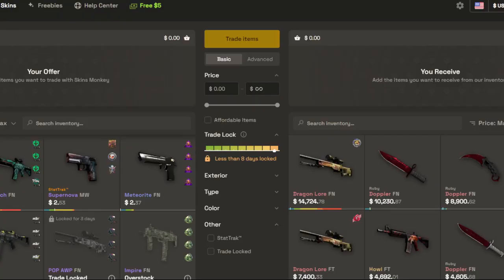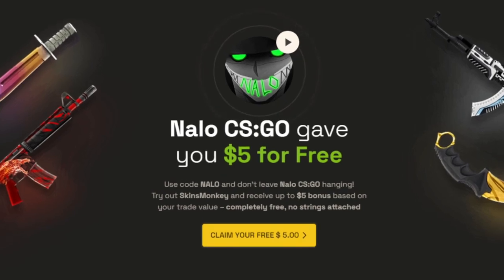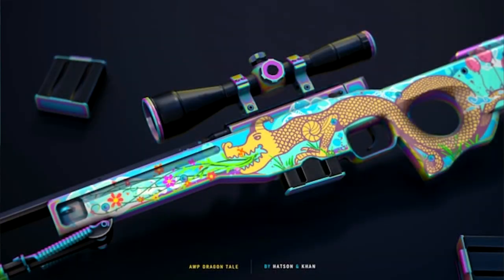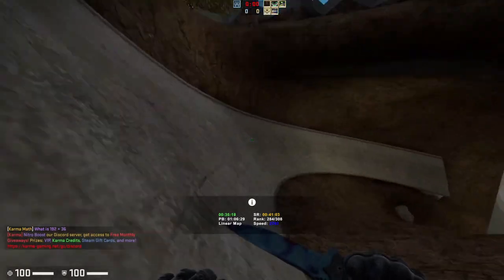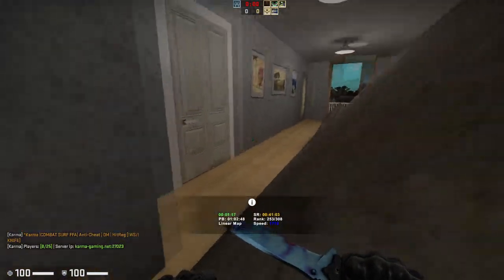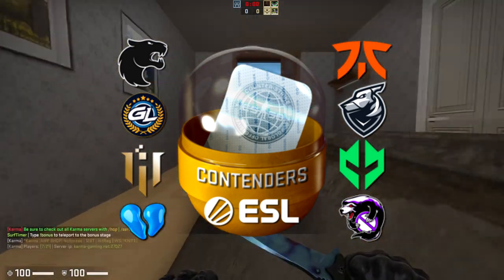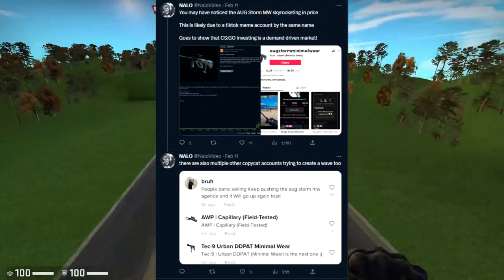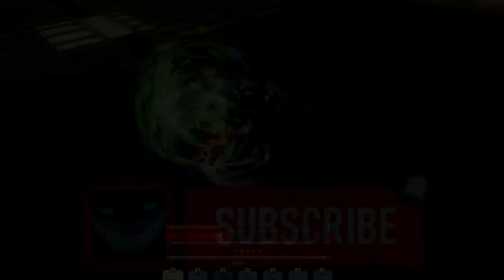CS:GO ITEM ART DRAMA AND RIO SALE | CS:GO Market Watch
Hey guys, today we take a look at the recent contraband skin drama as well as looking at the history of CS:GO contraband skin drama! Plus, a look again at Rio in regard to the insane stickersale length date and the AUG Storm Minimal Wear tiktok meme!

//SOCIALS:
SOCIALS\\

//NALO
NALO\\